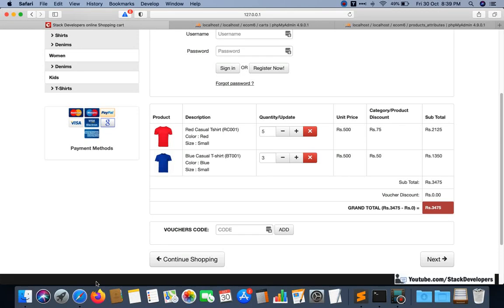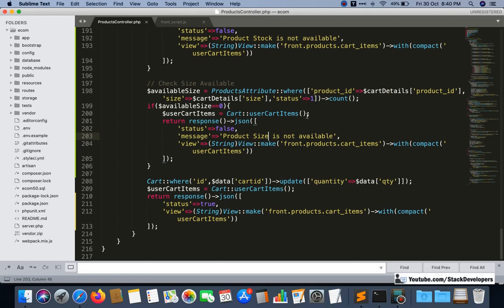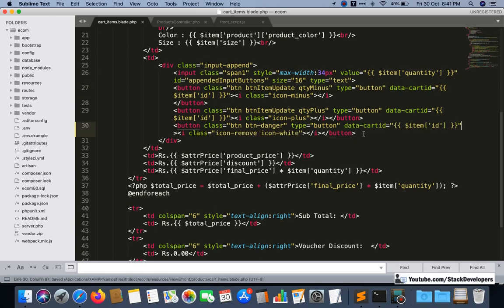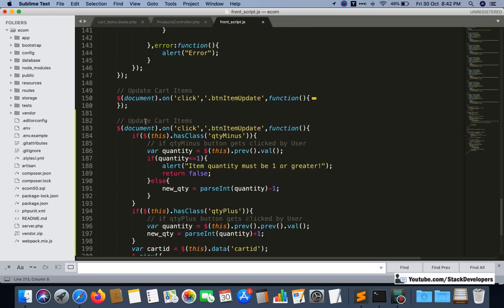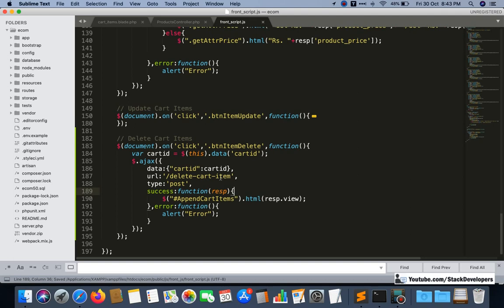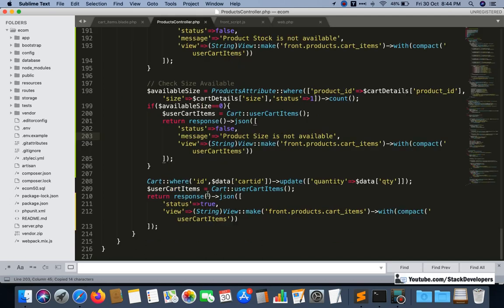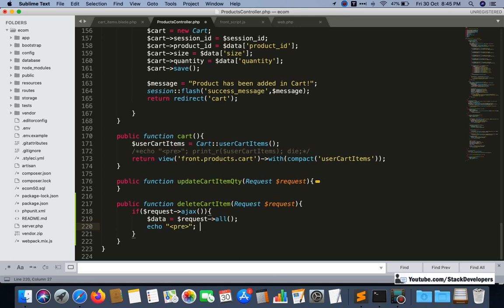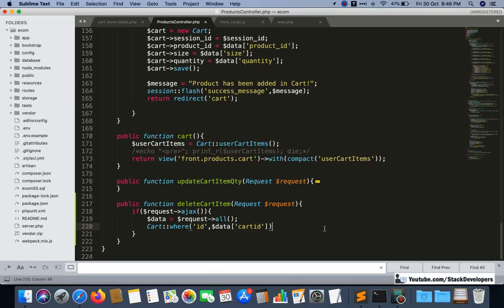#95 Make E-commerce in Laravel 8 | Shopping Cart (VIII) | Delete Cart Item via Ajax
In Part-95 of Advance E-com Series in Laravel 6/7/8, we will work on delete cart item functionality via Ajax.

1) Update cart_items.blade.php file :-
First of all, update delete cart item button with data-cartid attribute from where we will pass the cart id to jQuery/Ajax and add class btnItemDelete to run jQuery function on click.

2) Update front_script.js file :-
Now add jQuery function that will run on click of class btnItemDelete where we will get cartid and send to route and function via Ajax.

3) Create Route :-
Now create post route to delete cart item in web.php file like below :-
// Delete Cart Item
Route::post('/delete-cart-item','ProductsController@deleteCartItem');

4) Create deleteCartItem function :-
Now create deleteCartItem function from where we will delete cart item and update the shopping cart without refreshing the page.

5) Add Confirm Check :-
Now we will add simple javascript confirm check to confirm the user before deleting the cart item.

We will add this check in jQuery function as shown in video.